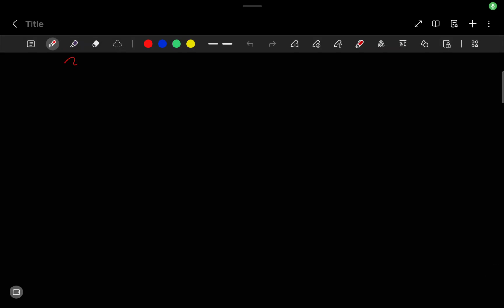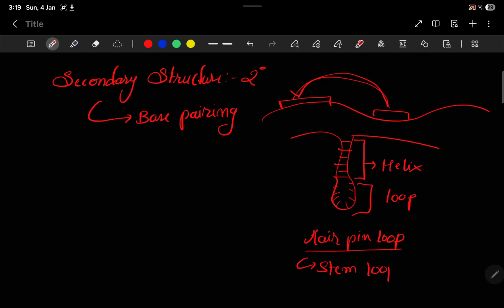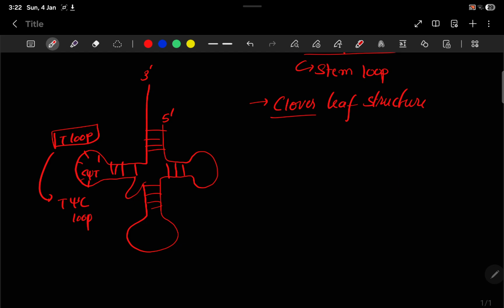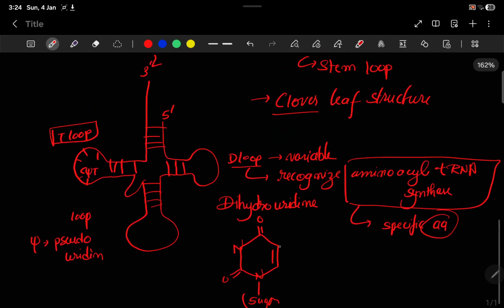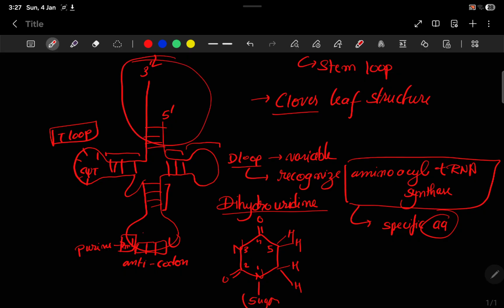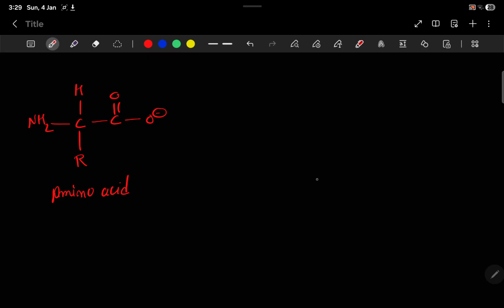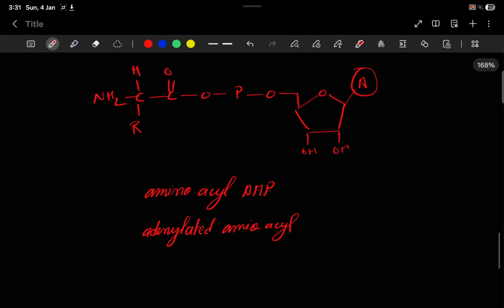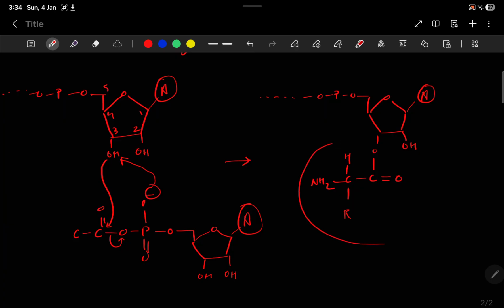Structure of tRNA, activation of amino acid, charging of tRNA